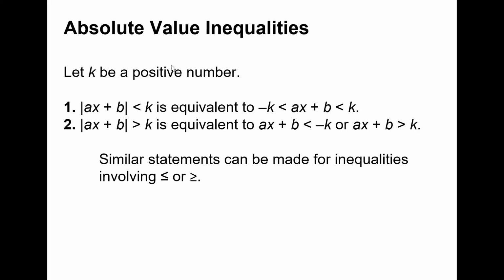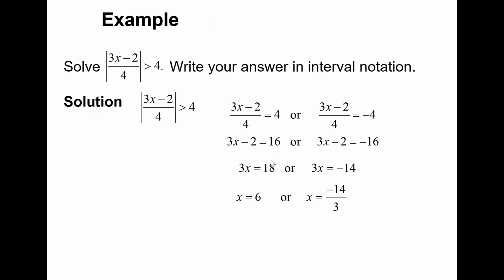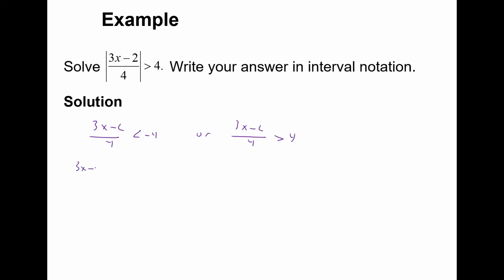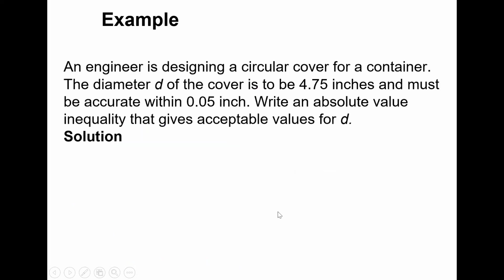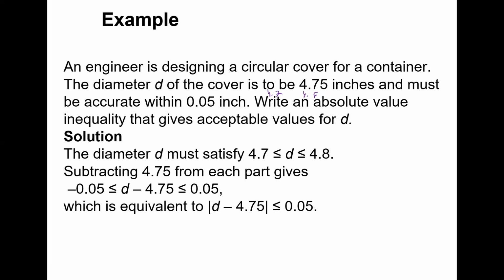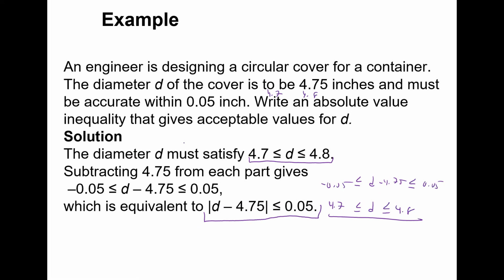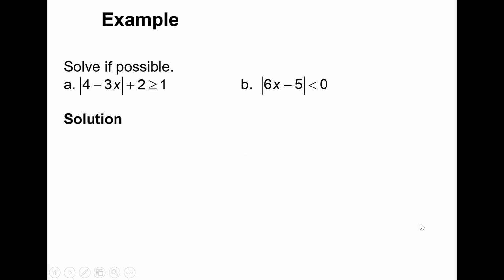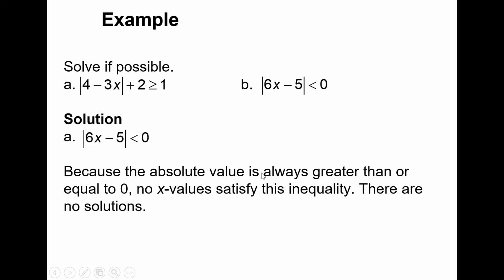Section 8.5 Pt IV